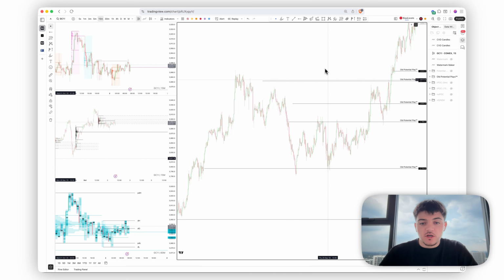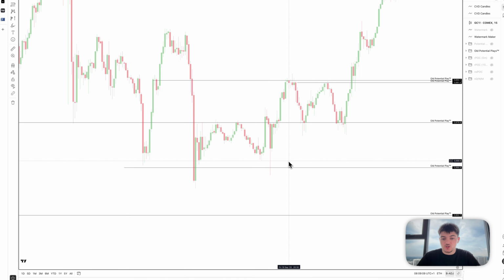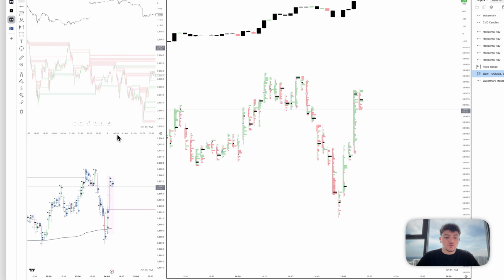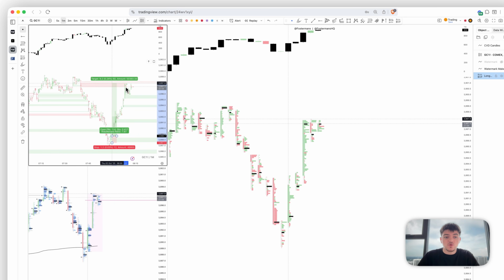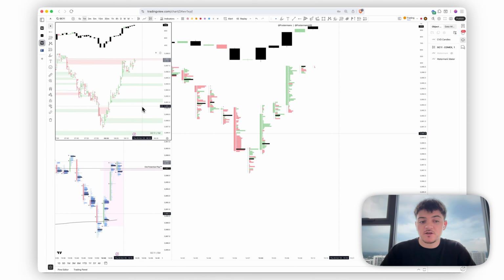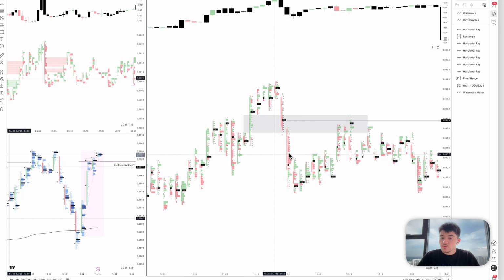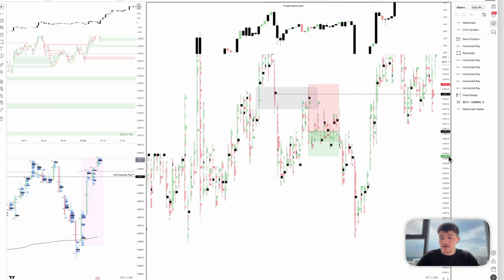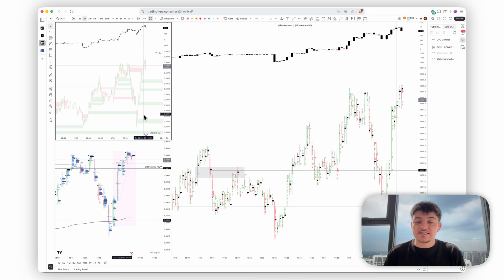Top Tick Levels Using OrderFlow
Also if you need any help you can catch me inside the discord group and ask any questions you need!